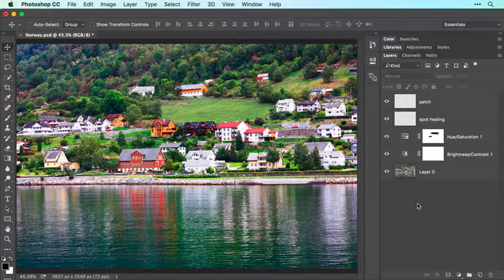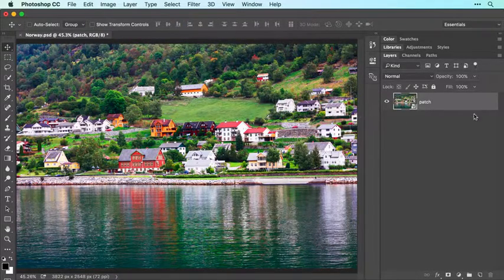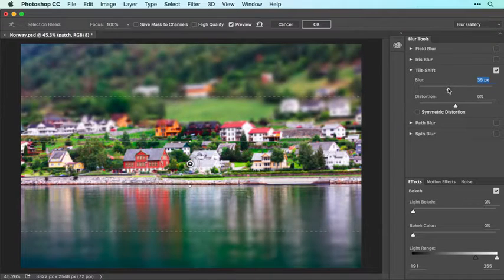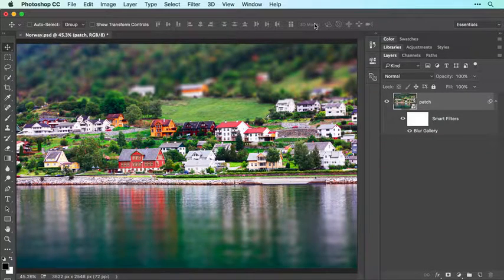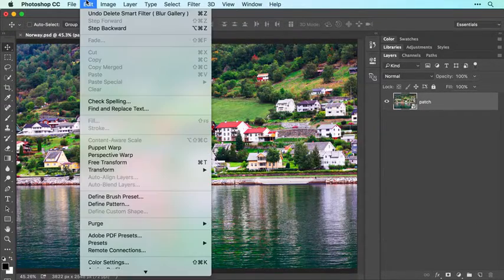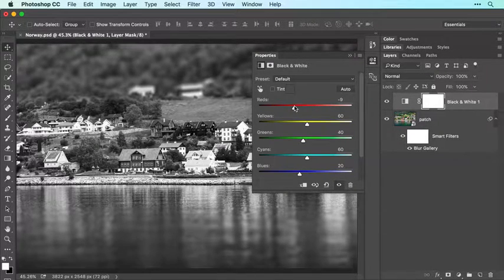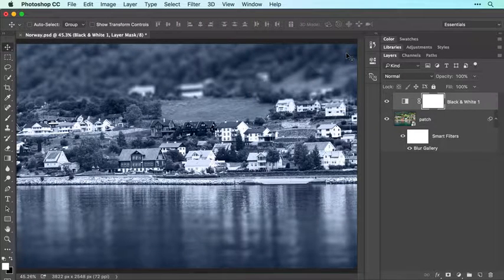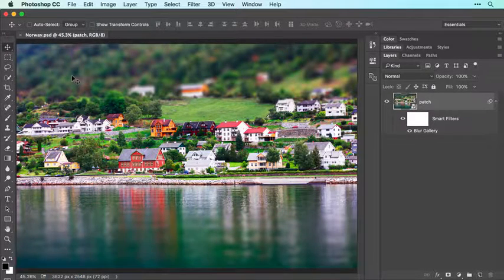photoshop 4 tutorial for begineers